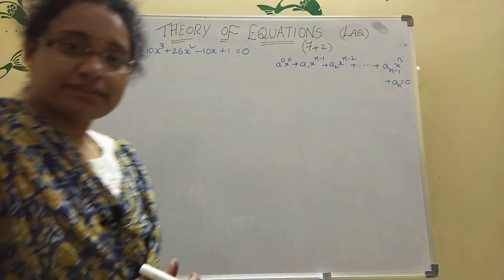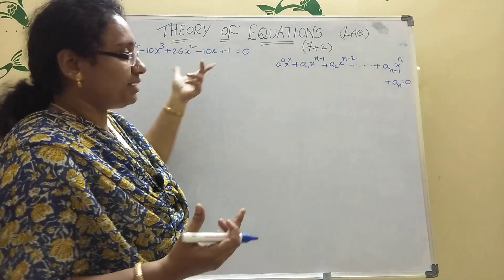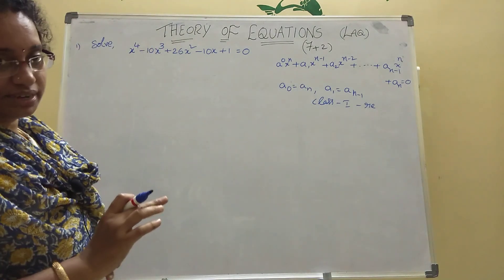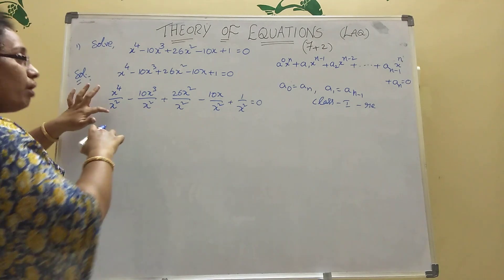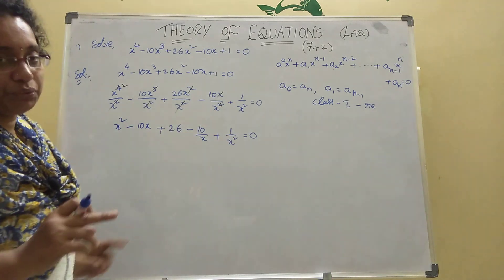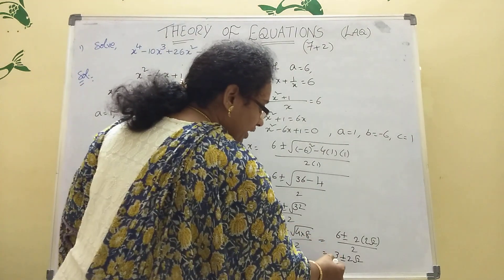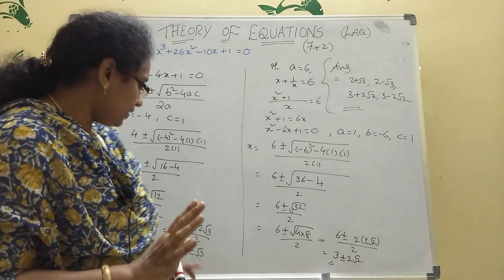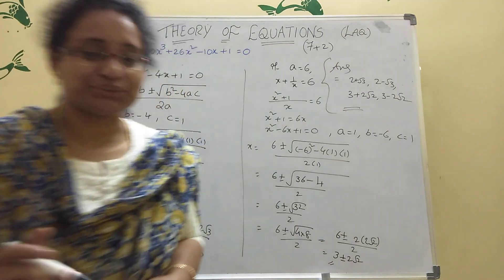Inter, 2A//Theory of Equations //7mark ,Most important problem//How to find 7mark math problem?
Inter, 2A//Theory  of Equations //7mark  ,Most important problem//How to find 7mark problem?

Hi, in this video I explained easy trick,  inter senior year, Theory of equations, 7mark problem, how to find problem easy trick, most important problem
.IN MEENA MATHS ACADEMY CHANNEL ,daily iam posting junior and senior important problems

thankyou ,